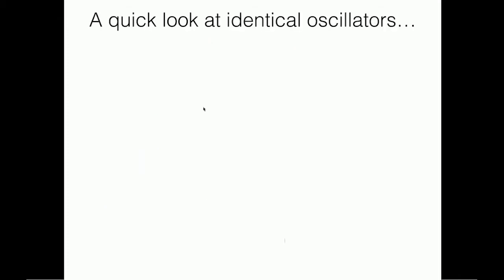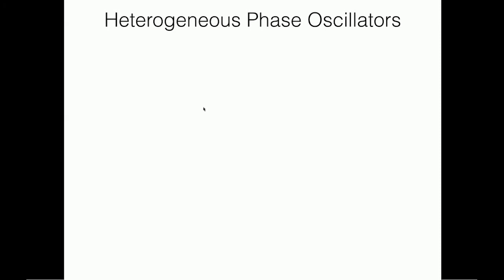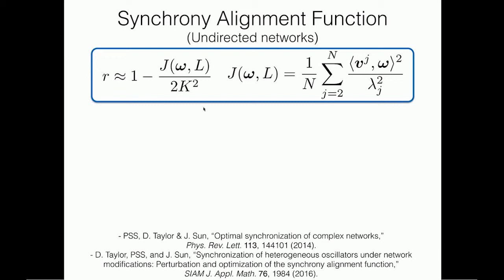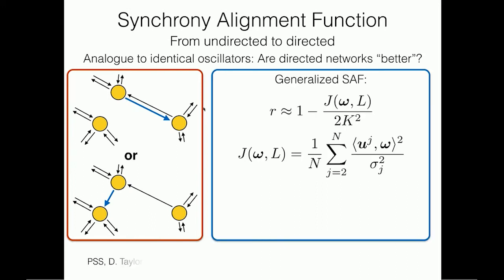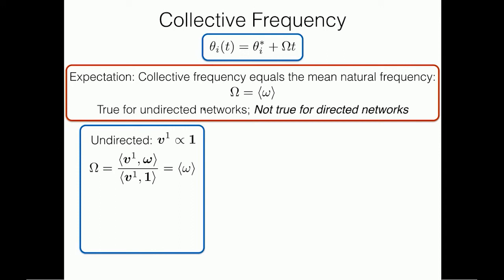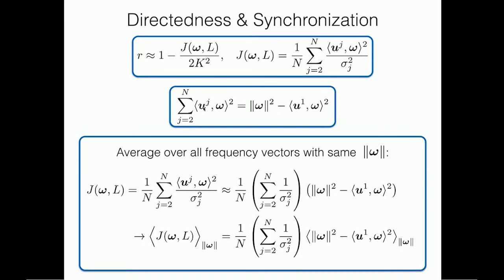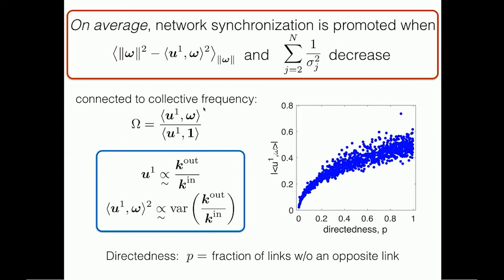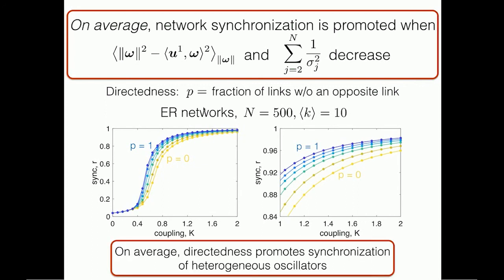Skardal - Why directedness promotes network synchronization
Per Sebastian Skardal of Trinity College (USA) presents "Why directedness promotes network synchronization" at the 2017 Network Frontier Workshop, held December 12-13.